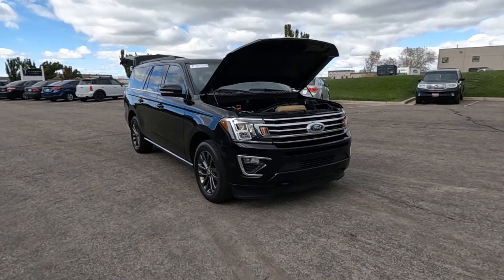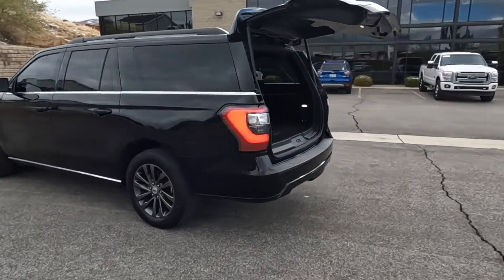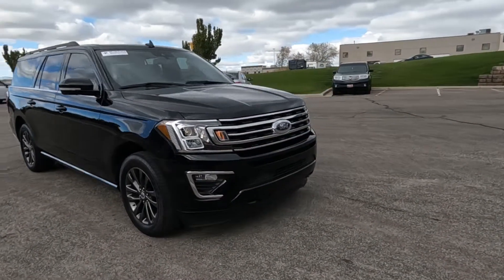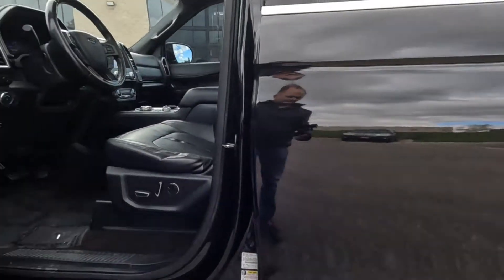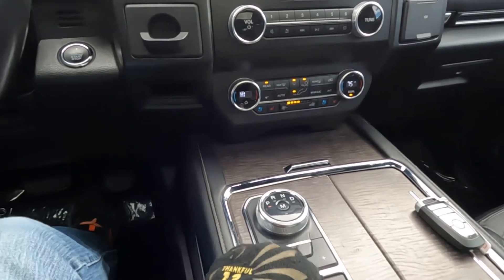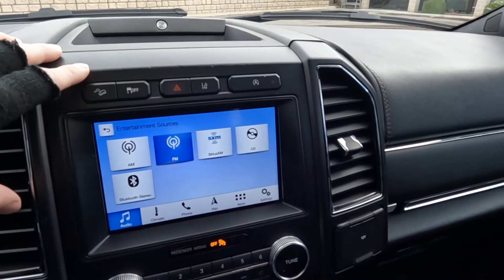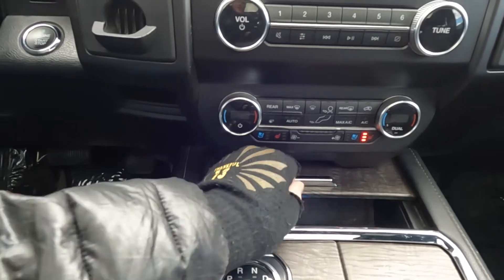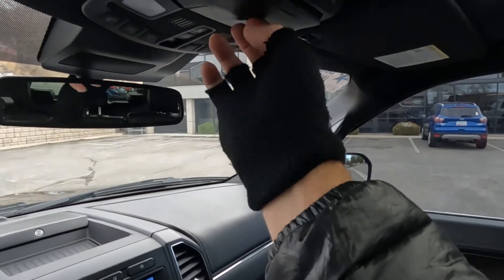2020 Ford Expedition MAX Limited 4X4 For Sale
Expedition MAX Limited 4X4, 36k mi., $55,600 Retail value, Branded title
+ Panoramic sunroof
+ Heated/Cooled leather front seats
+ Heated steering wheel
+ Navigation
+ Back-up camera
+ Alloy wheels

SUV